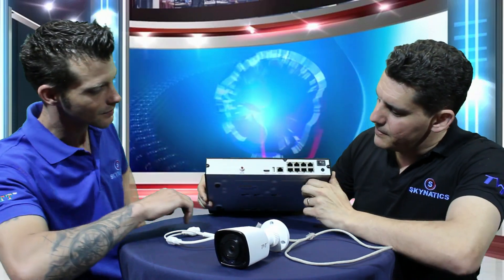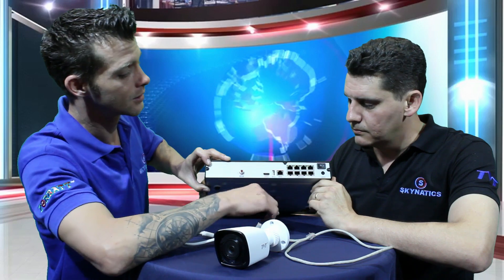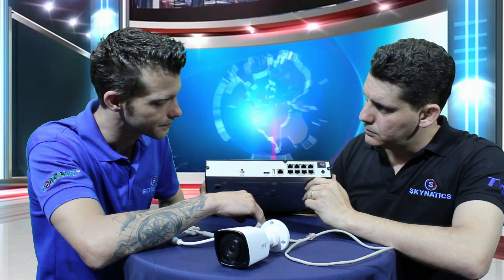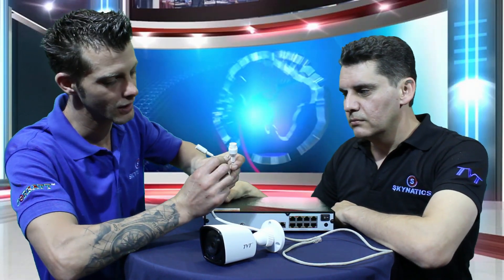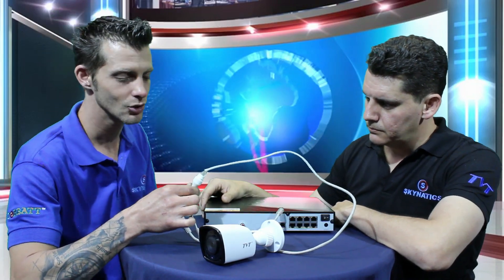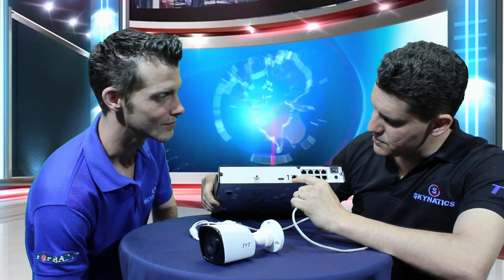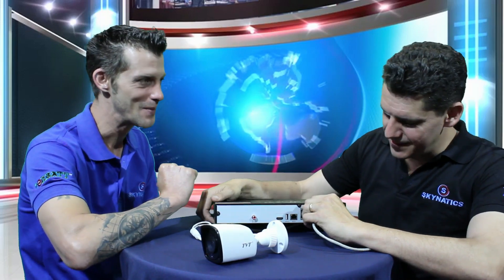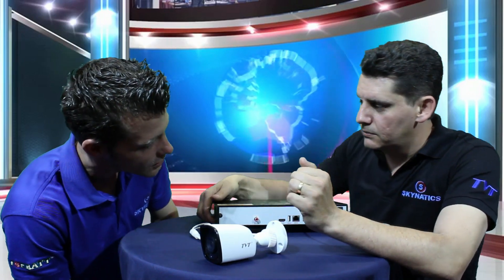How to connect a TVT camera to a Plug & View NVR.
Setting up the TVT range of Plug and View NVR's has never been easier. Zero configuration is required to network an IP camera and view the Image. Currently the simplest on the market.